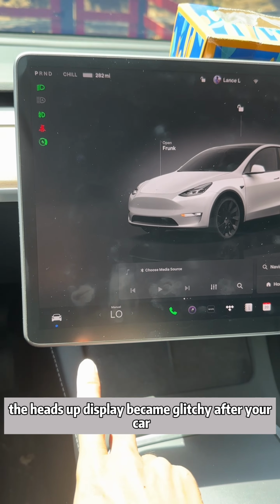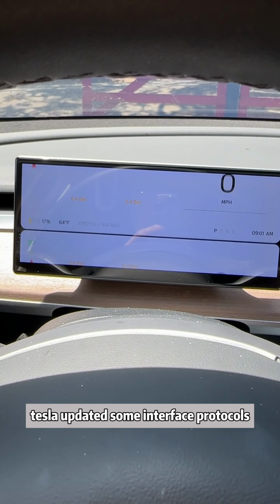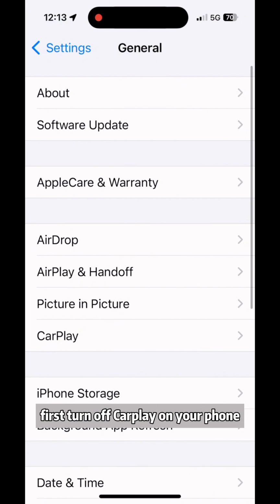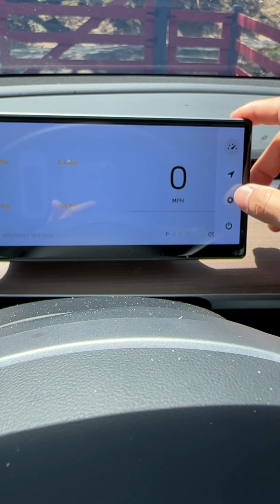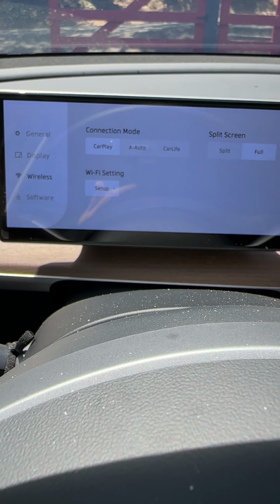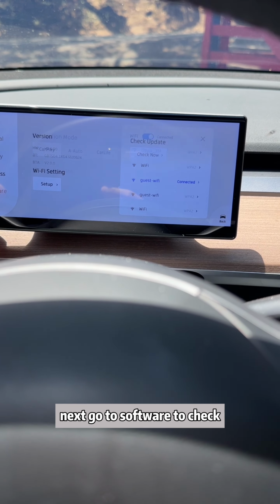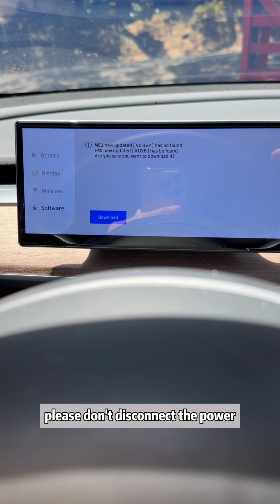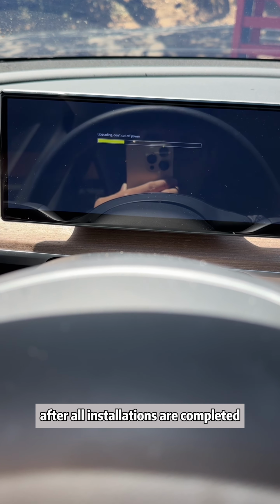How to fix the Tesla Heads Up Display glitchy issue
Tesla Heads Up Display glitchy issue fixes by upgrading the new software version.
The heads-up display became glitchy after your car upgraded to v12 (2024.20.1). Tesla updated some interface protocols, which caused the issue.
Please follow these instructions to upgrade your device and address the issues.